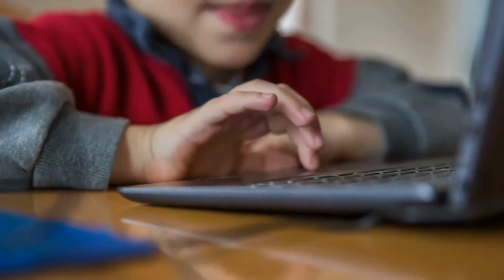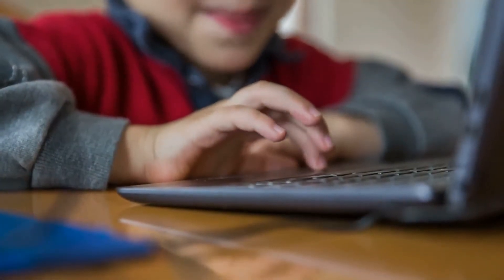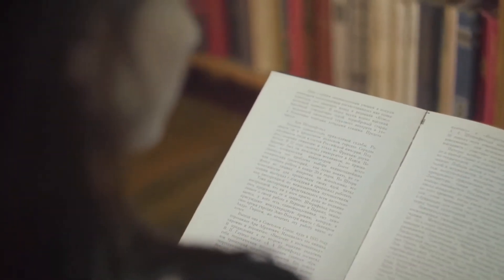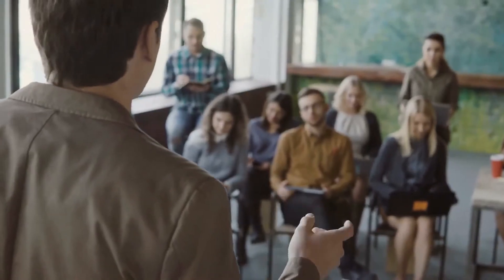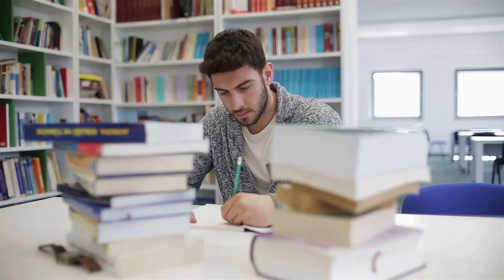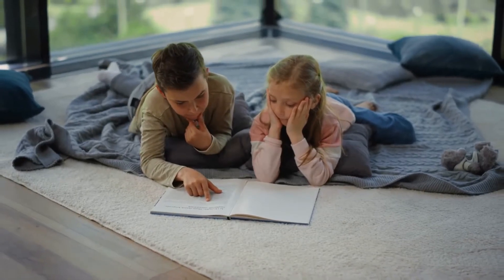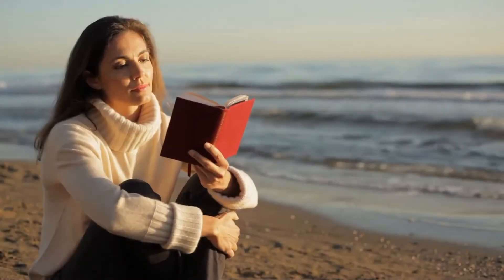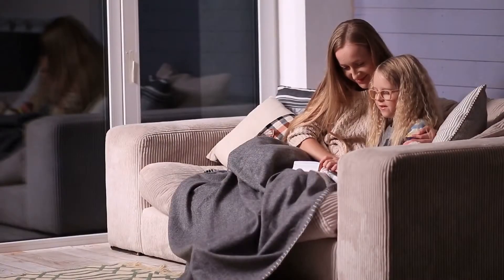How Phonics Supports The Teaching Of Reading | Phonics Lessons For Beginners Solution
To discover more about how phonics supports the teaching of reading, you need

If you are wondering how teaching methods help in kids development then you’re in the right place right now because I constantly upload videos which help every parent in teaching children how to read along with helping your kid in reading english. You’ll discover critical thinking skills for your child. Master in homeschool reading for children. As you know, homeschool reading programs are an integral part of any child’s future. You’ll also master your child's ability to learn a language at a faster pace.

The video is about how phonics supports the teaching of reading information but also try to cover the following subject:
-phonics lessons for beginners
-susan jones teaching
-how to teach phonics to children